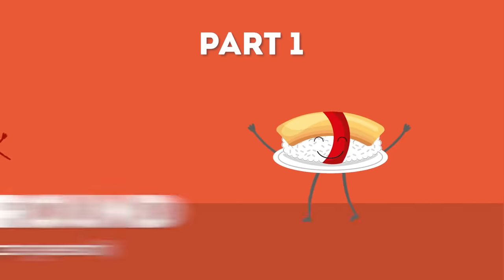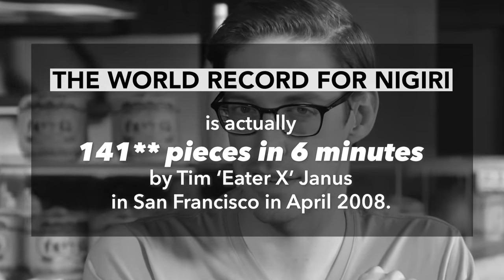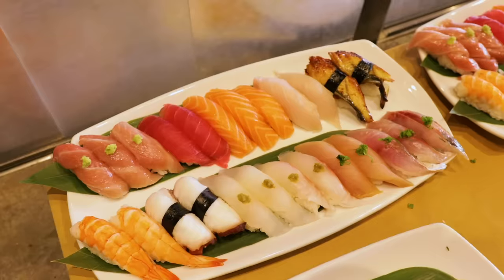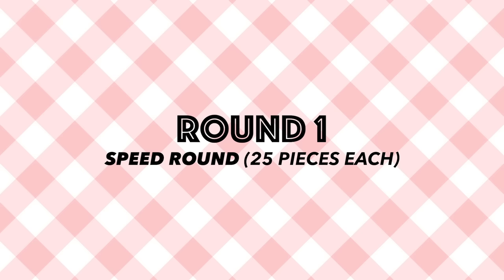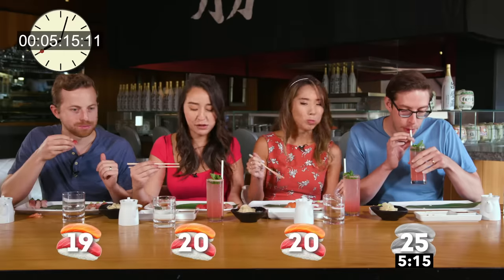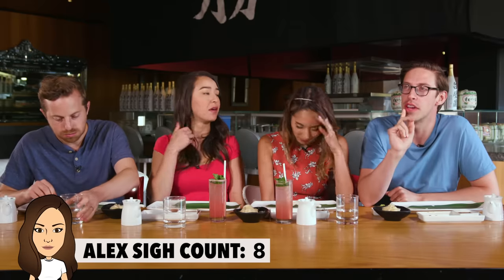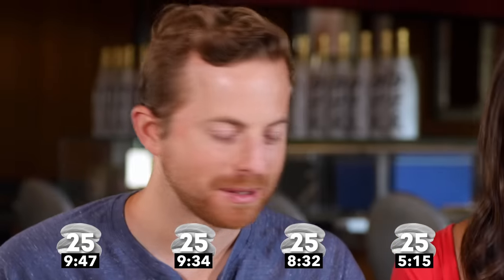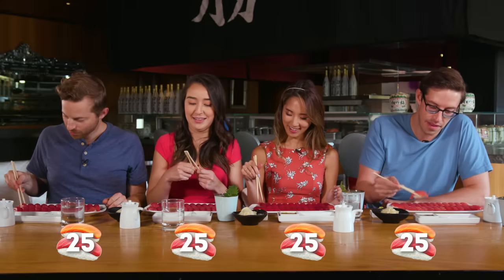Try Guys 300 Sushi pc. Mukbang ft. The Food Babies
Behind The Try: A Try Guys Documentary is now streaming EVERYWHERE Watch BehindTheTry today!
•Available in the US on iTunes, Amazon, YouTube Movies, Google Play & Vudu.
•Available WORLDWIDE on Veeps with exclusive access to the Red Carpet Premiere, Livestream Event (available only through March 18th 2021.)
It's time for some sushiii!  This week Keith challenged the Food Babies to eat 300 pieces of sushi with some help from the guys! Do you think they can stomach it?🍣

Special thanks to Katsuya for hosting our Mukbang! Check them out online and on Instagram!

APPEARANCES
Sandy Hart, Assistant General Manager
Voravit "Tom" Pilansri, Sushi Chef

Alexandria Herring @aaherring
YB Chang @xoybox
Miles Bonsignore @milesbon
Jonathan Kirk @jf.kirk

EDITED BY
YB Chang @xoybox

2nd Try, LLC STAFF
Production Manager - Alexandria Herring
Camera Operator - Miles Bonsignore
Sound Operator - Jonathan Kirk
Production Assistant - Sam Johnson